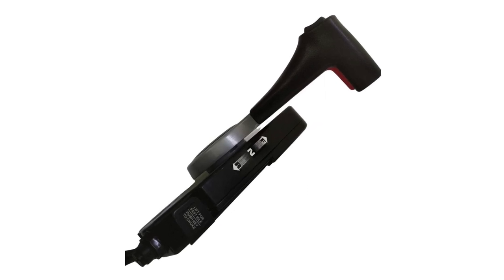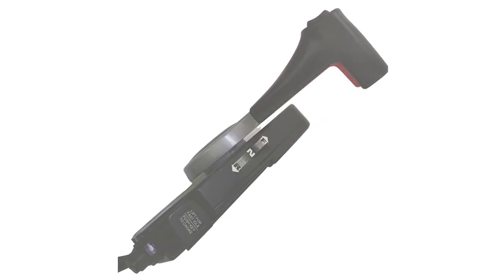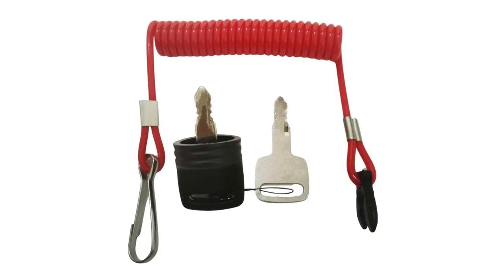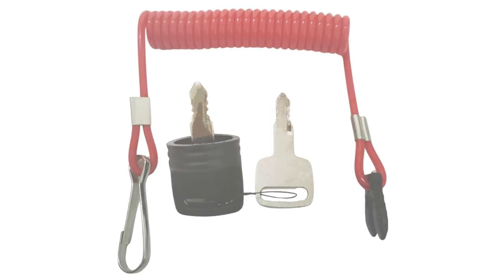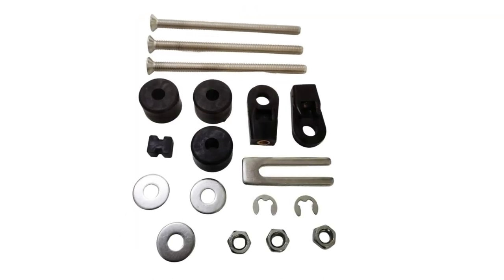Fits For Throttle Outboard Side Remote Control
Fits For Throttle Outboard Side Remote Control Box 67200-93J50 Suzuki Outboard Motor Engine Push to Open Right Hand
boat
repair
throttle
outboard